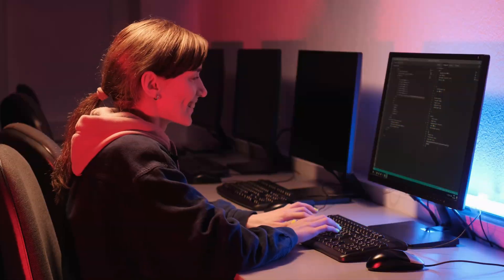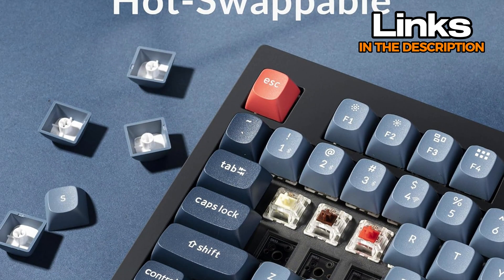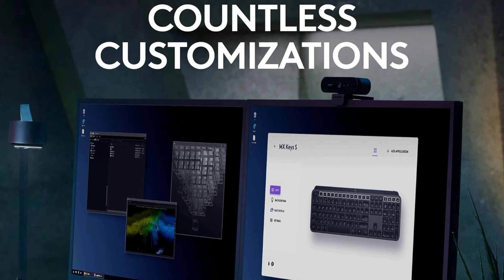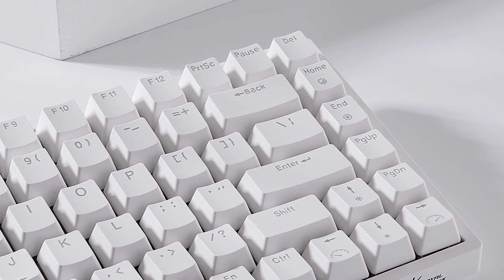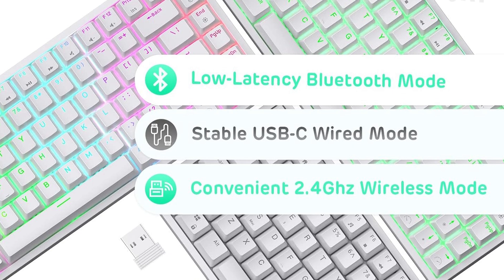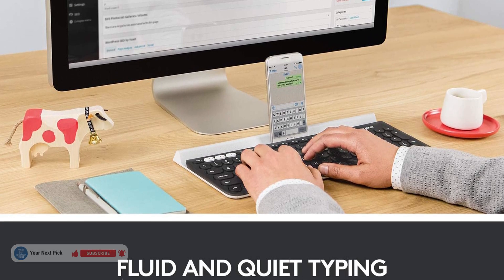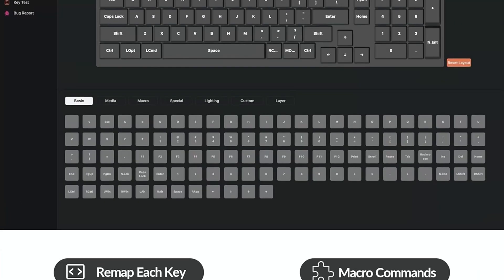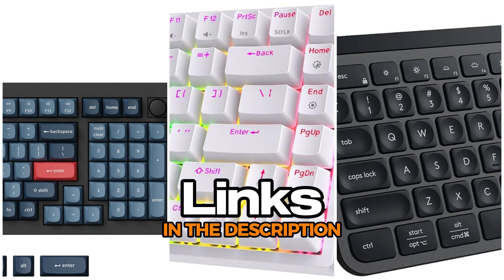Best Keyboards for Programming in 2026 - Mechanical and Membrane Choices Worth Every Penny!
🔗 Links to the best keyboards for programming mentioned in the video:

► Keychron V5 Max
► Logitech MX Keys S
► ROYAL KLUDGE RK84
► Logitech K780
► Keychron Q5 Max

ℹ️ About the video:

Looking for the best keyboard for programming? I’ve got you covered! In this video, I’ll show you some great options to help you find the perfect match for your needs. Whether you prefer the tactile feel of mechanical switches or the quiet ease of membrane keys, I’ve got picks for everyone.

First up, we have the best overall mechanical keyboard, which offers a fantastic typing experience for coders who love speed and precision. If you’re looking for a membrane keyboard, I’ve got a top pick that’s quiet, and comfortable.

If you're on a budget, don't worry! There’s a great mechanical option for you too, giving you solid performance without breaking the bank. And for those looking to prefer something quieter, I’ve also found the best budget-friendly membrane keyboard.

For those willing to splurge, I’ve picked out a premium mechanical keyboard that feels like luxury and will last for years.

Whether you’re a beginner or a seasoned pro, this video will help you find the keyboard that suits your style. I’ll explain what makes each one stand out, and by the end, you’ll have all the info you need to make the best choice.

⏱️ TIMESTAMPS:

00:00 - Intro
00:44 - Best Overall Mechanical Keyboard for Programming
02:03 - Best Overall Membrane Keyboard for Programming
03:26 - Best Budget Mechanical Keyboard for Programming
04:52 - Best Budget Membrane Keyboard for Programming
06:19 - Best Premium Mechanical Keyboard for Programming
07:45 - Before You Go

ℹ️ DISCLOSURE:

Your Next Pick is a participant in the Amazon Services LLC Associates Program, an affiliate advertising program designed to provide a means for sites to earn advertising fees by advertising and linking to Amazon.com. As an Amazon Associate I earn from qualifying purchases.